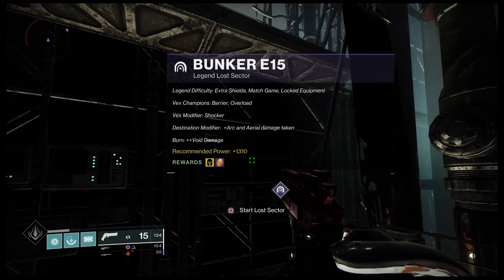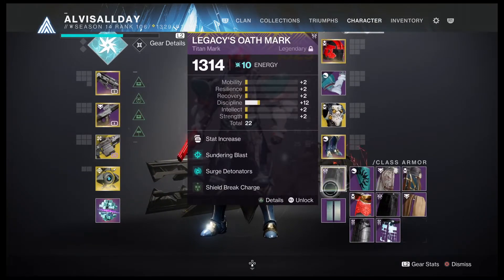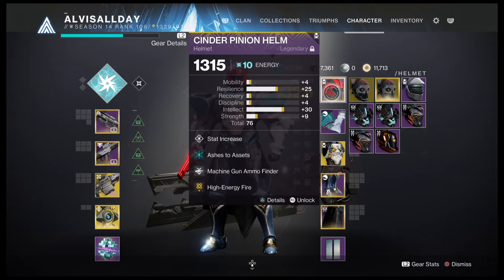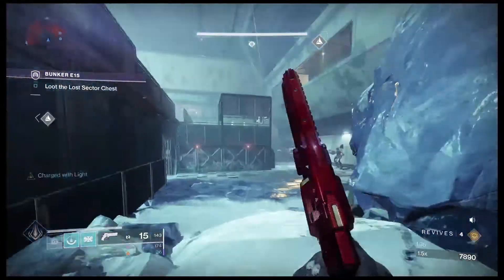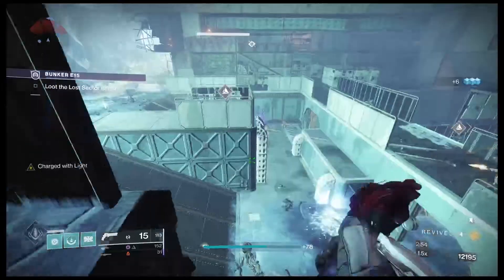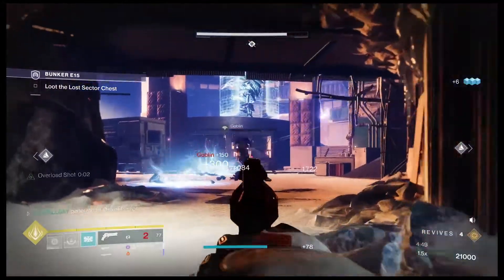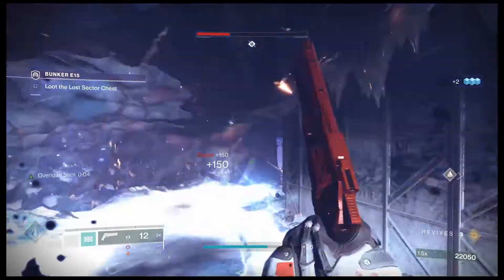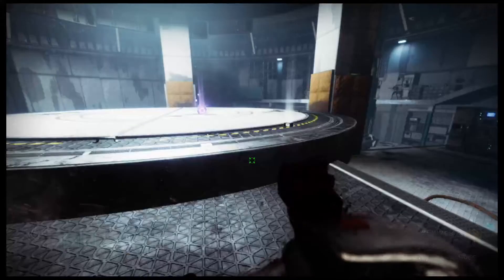Bunker E15 Legend Lost Sector 2021 Titan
In this video you'll see how I personally farm for exotics during season of the splicer inside the Bunker E15 lost sector on the planet Europa in 2021. I'm hopping in the lost sector as an Striker Titan middle tree using seventh seraph officer revolver hand cannon, royal chase scout rifle, and xenophage machine gun.